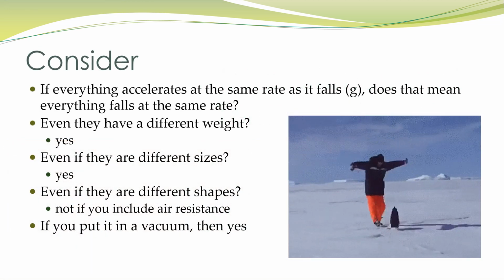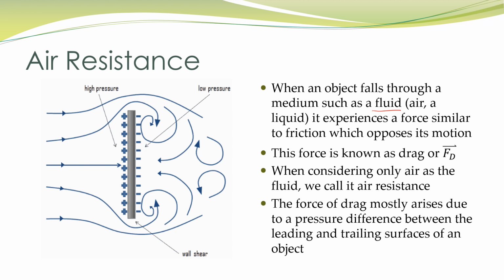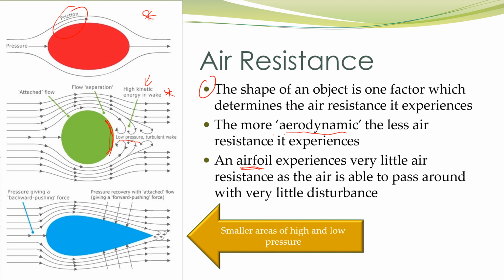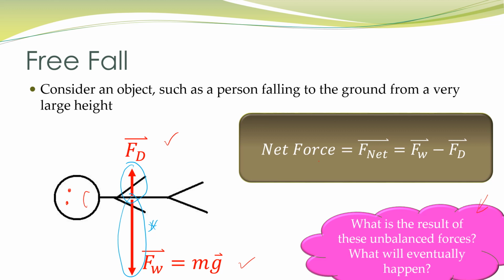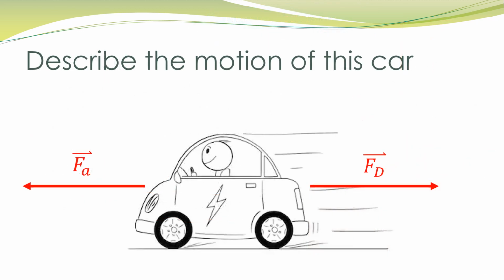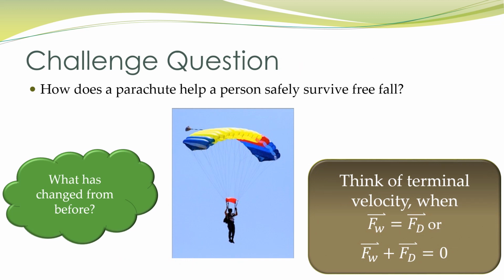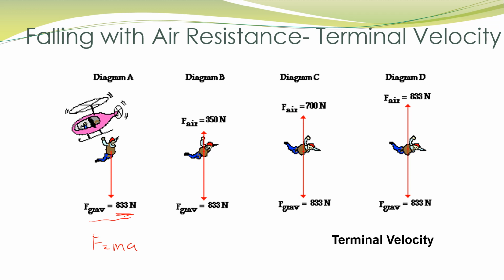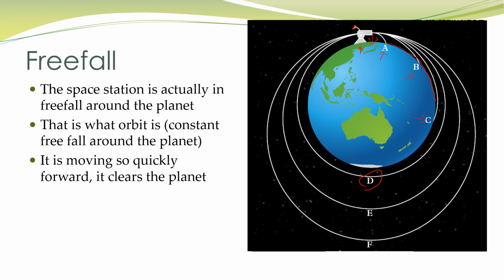Air Resistance and Terminal Velocity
Year 10 Australian Curriculum Physics

A short discussion on air resistance as it relates to terminal velocity.